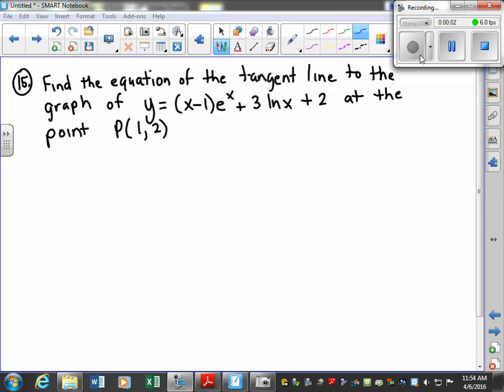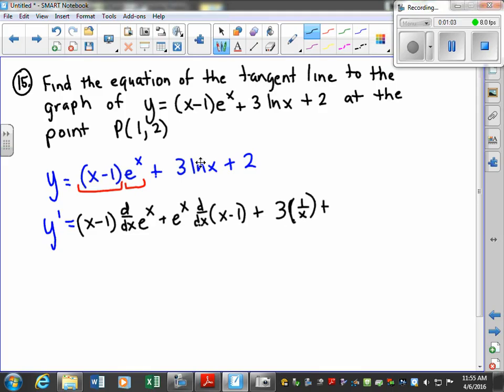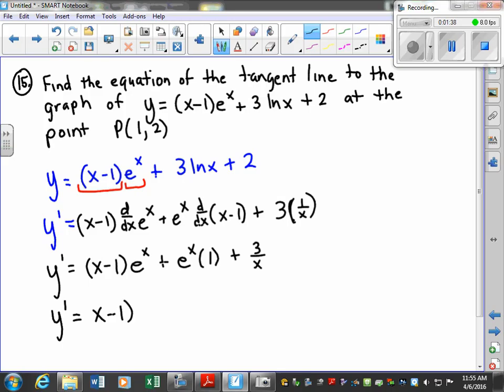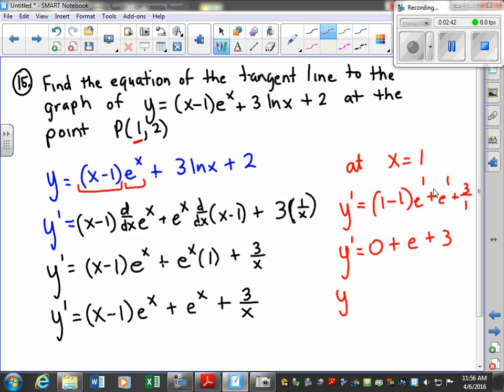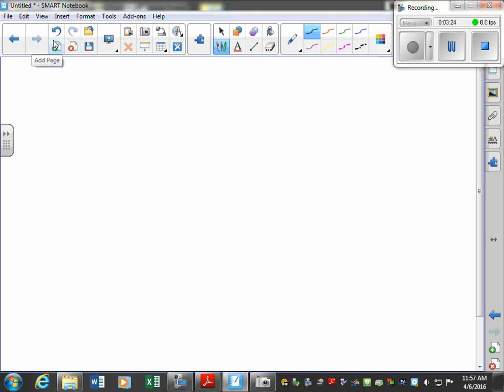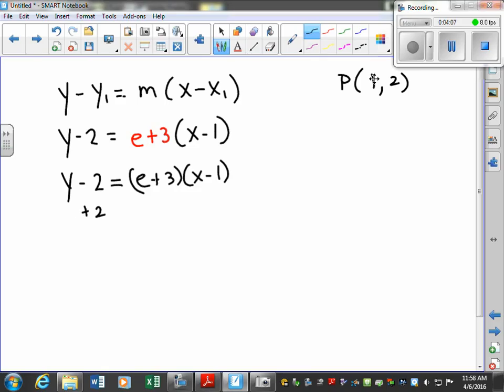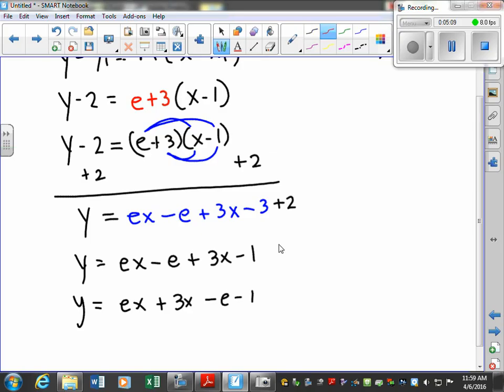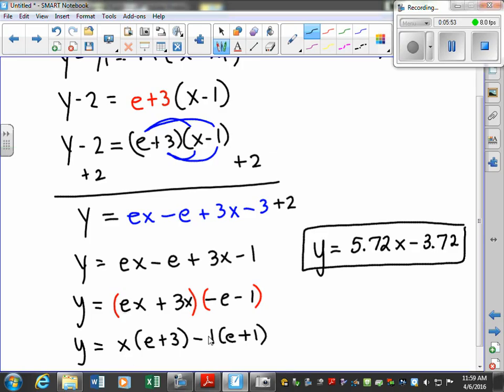Section 7 3 Natural Exponential Function Part 3